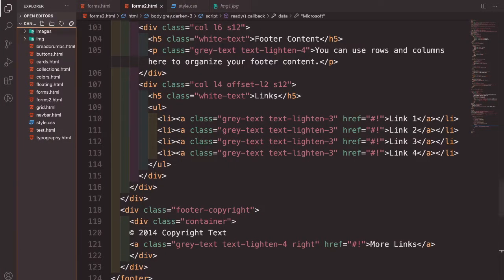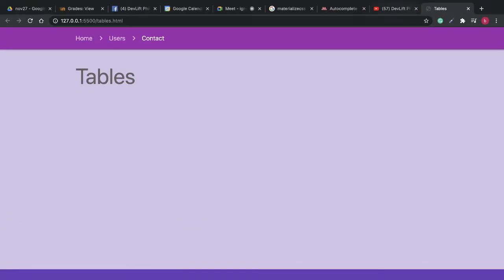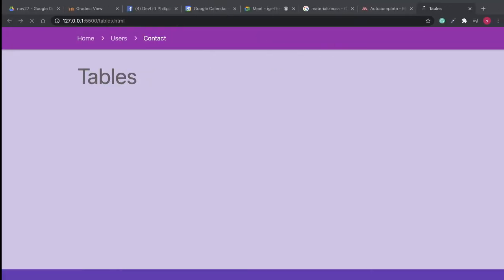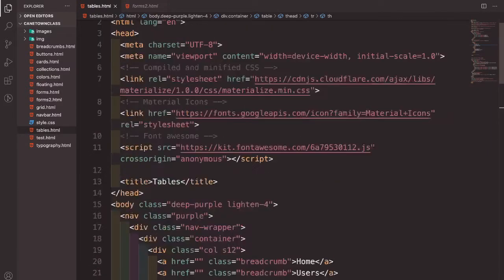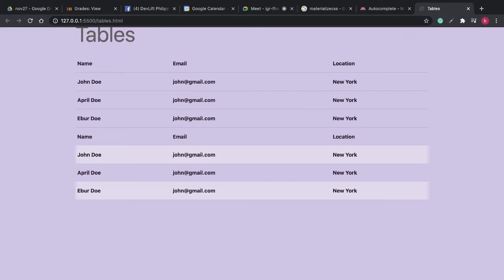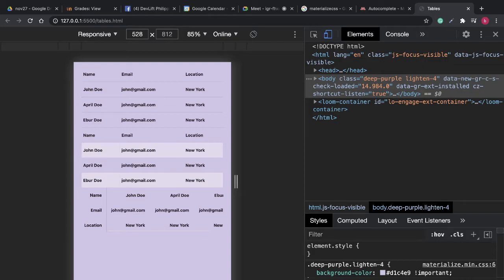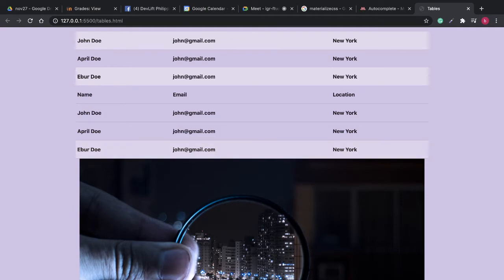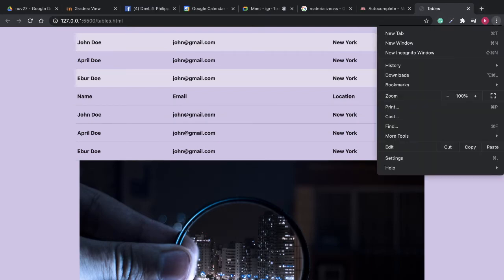TABLES - MATERIALIZE CSS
TESDA PROGRAM
WEB DEVELOPMENT lll